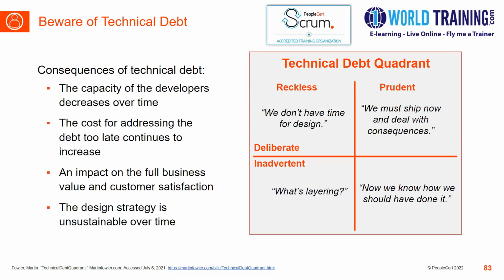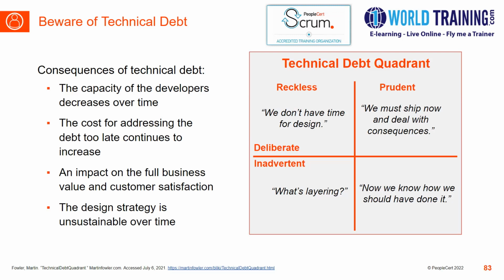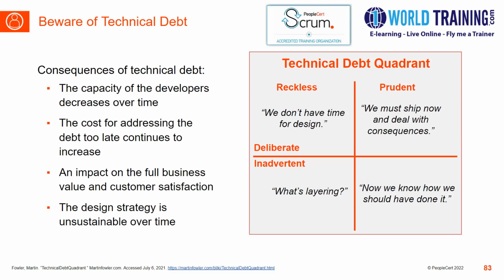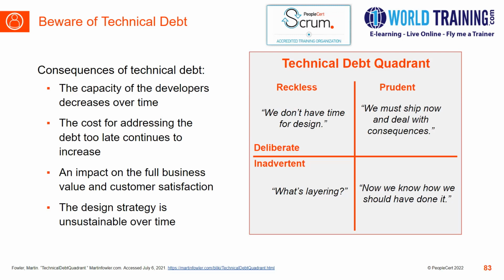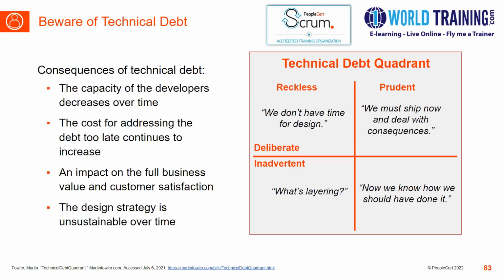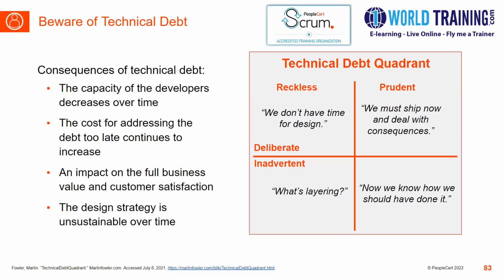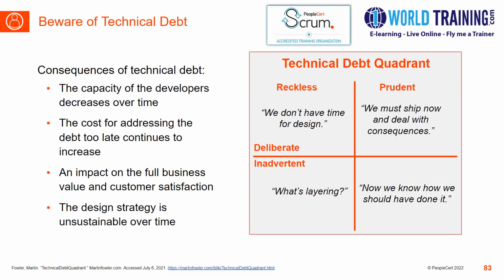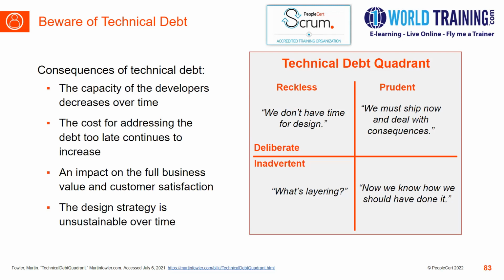Working with the Developers | PeopleCert Scrum Product Owner 2 | 1WorldTraining.com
To enroll in full version of PeopleCert Scrum Product Owner 2 Course or Take your PeopleCert Axelos Exam, please

IT teams use Scrum to develop, deliver, and maintain complex software products. However, Scrum principles can be applied to all kinds of areas: research, sales, marketing, and customer support – to name a few.

Based on Agile principles, it enables teams to self-organize by encouraging close collaboration between all team members and specialisms involved. Scrum challenges the assumptions of the sequential approach to product development and replaces it with an iterative process. It includes a set of meetings, tools, and roles that work in harmony to help teams structure and manage their work.
The goal of this approach is to timely capture changes in customers’ needs, along with any other unpredictable challenges that may occur for which a sequential approach is not suited. As such, Scrum uses an evidence-based framework that embraces the fact that problems cannot be fully defined upfront. Instead, it focuses on maximizing the team’s ability to respond to emerging requirements, deliver value quickly, and adapt to new market conditions.

Why is it important to hold a Scrum certification?
Holding a Scrum certification proves the candidate’s familiarity with Scrum practices, beyond the mere knowledge of terminology. It shows employers that the candidate has the potential to be the person they need to cover the Product Owner accountability in their teams.

Whether the candidate is a Scrum beginner or a seasoned professional, a certification is a significant advantage when aiming to motivate and lead teammates. The PeopleCert Scrum Product Owner credential showcases that the candidate has the skills necessary to maximize the value of the product resulting from the work of the scrum team.

Qualification Structure
PeopleCert Scrum Product Owner II (14-16 training hours) – Candidates will master the Scrum framework, the core competencies of effective Product Owners, and Product Backlog refinement and get a deeper understanding of Value-Driven Product Management, including product strategy and vision

The PeopleCert Scrum Product Owner II certification covers the fundamental knowledge required for a candidate to build their knowledge and skills regarding Scrum principles and practices. In addition, the PeopleCert Scrum Product Owner II certification covers more advanced skills, practices, and knowledge about the Scrum framework.

The body of knowledge underlying these skills is presented in the official courseware provided by PeopleCert to accredited ATOs. The primary purpose of the syllabus is to provide a basis for the accreditation of people involved with the Scrum framework. It documents the learning outcomes related to the qualification and describes the requirements a candidate is expected to meet to demonstrate that these learning outcomes have been achieved at the specific qualification level.

Purpose of the Scrum Product Owner II Qualification
The purpose of this qualification level is to confirm that a candidate has sufficient knowledge, understanding, and application of the Scrum framework and is able to work effectively with, or as a member of, a Scrum Team.

Target Audience
This certification of the PeopleCert Scrum Product Owner qualification scheme provided by PeopleCert is aimed at anyone who wishes to become an efficient member of a Scrum environment and requires candidates to have and demonstrate solid knowledge and understanding of the Scrum terms, principles, tools, and practices, as well as demonstrate their application skills of how to use tools efficiently and effectively. The certification can also cater to candidates seeking personal certification.

Learning Objectives
At this qualification level, candidates will deal with advanced concepts, terms, principles, and tools used for Scrum concerning Product Owner accountability as well as why Scrum is needed in modern enterprises, the Scrum methodology, people and culture implications as well as the practices, processes, and technology used for adapting Scrum within an organization.
Holders of the PeopleCert Scrum Product Owner II certification will be able to demonstrate their knowledge, understanding, and practical application of:

The definition of product Strategy, Vision, Planning, and Value
The Core competencies of the Product Owner and collaboration with Stakeholders
The Product Backlog management
Scheme Level
Agile Project Management Basics
Examination